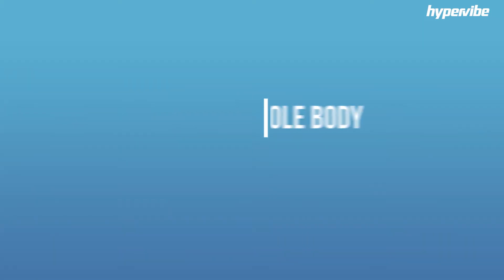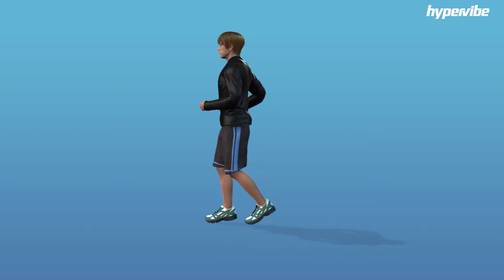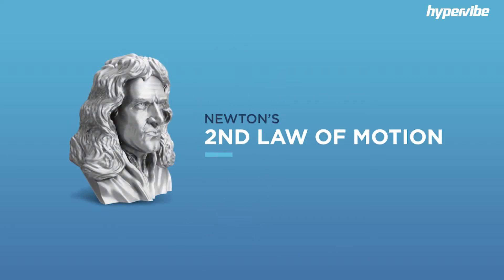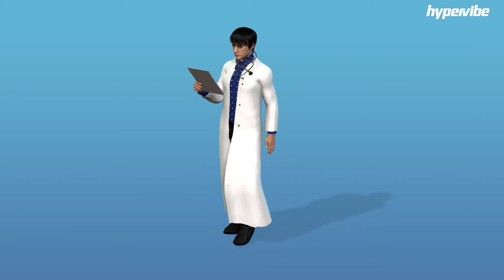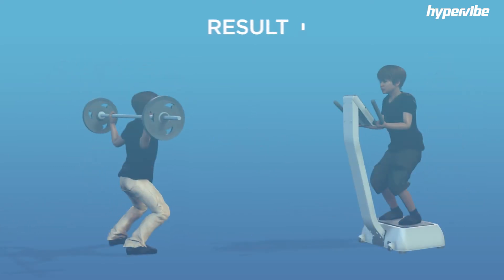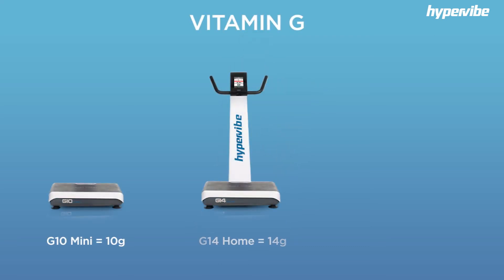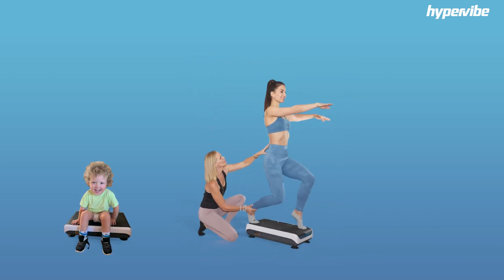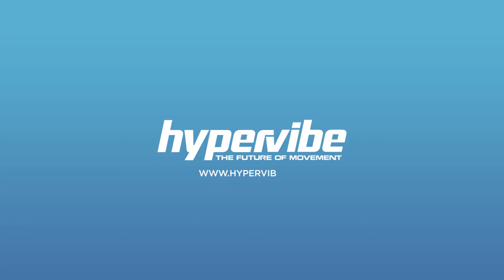Vitamin G - How Whole Body Vibration Exercise Works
Animation describing the how Whole Body Vibration works, and the power of Vitamin G.